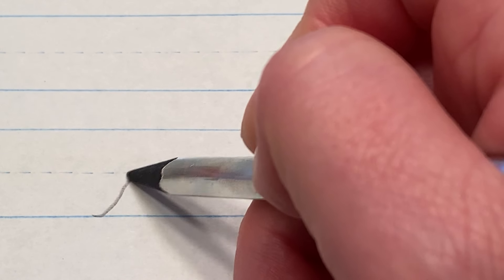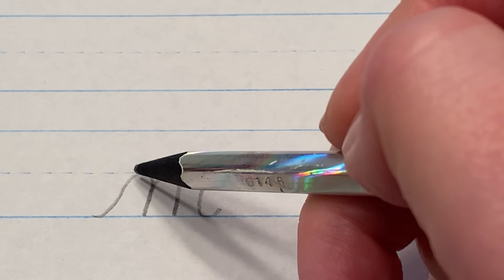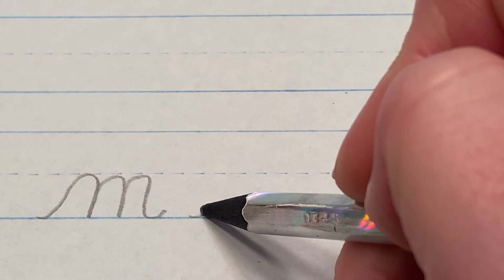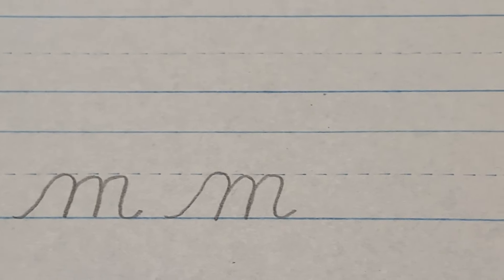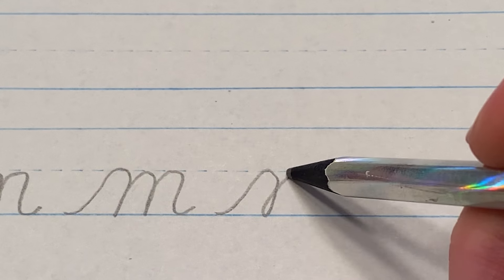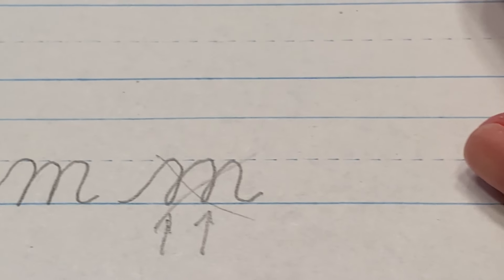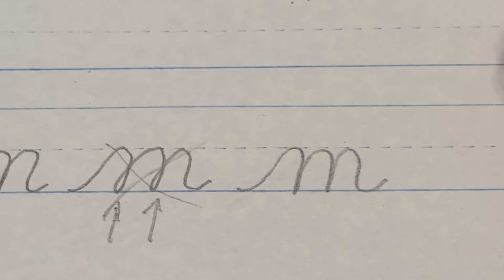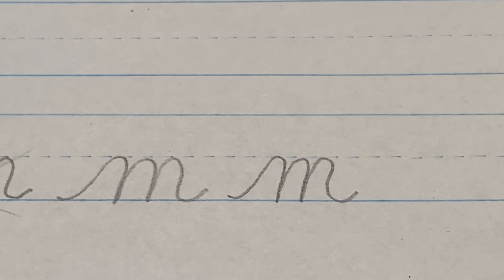Lowercase "m" in cursive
Learn how to properly write a lowercase cursive m.